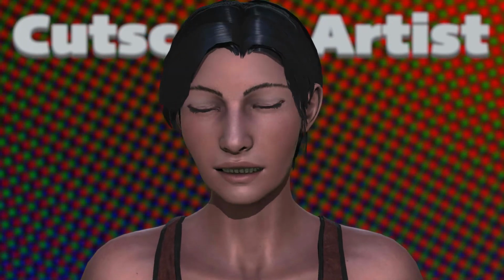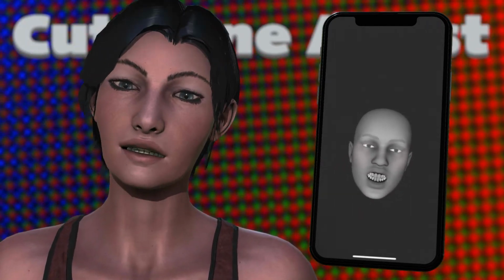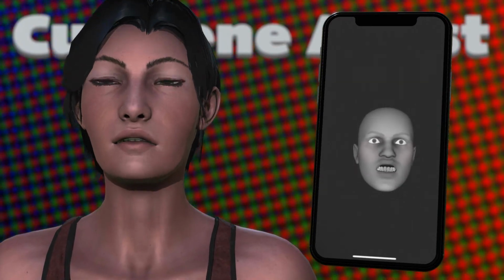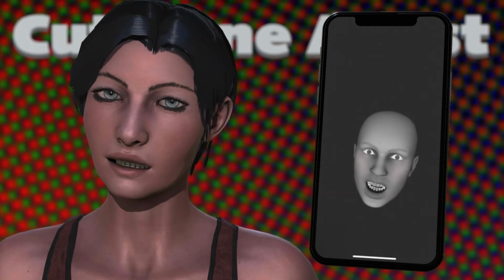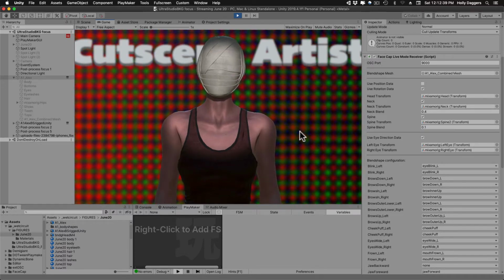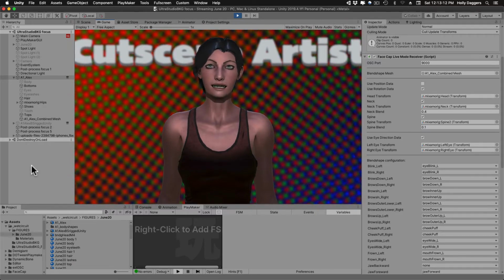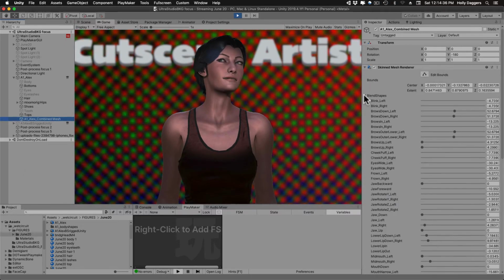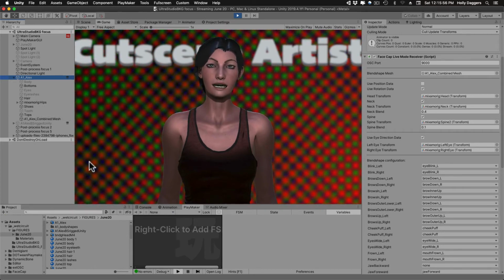FaceCap Configure Profiles and Live Remapper Update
Updates to FaceCap include saving configuration profiles, a 1-button automatic setup, and custom avatars – plus a new OSC Receiver component for Unity.